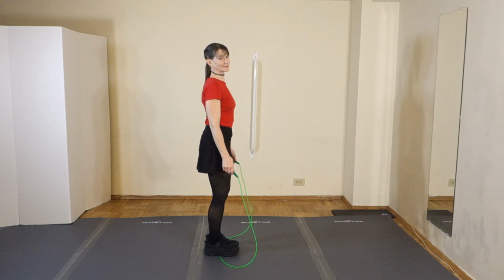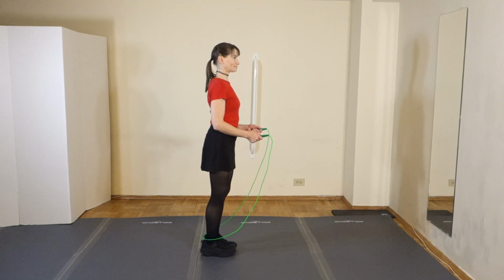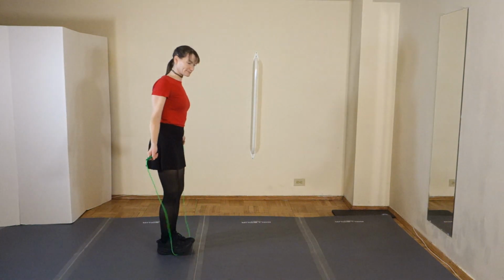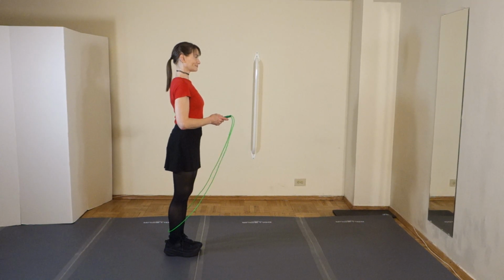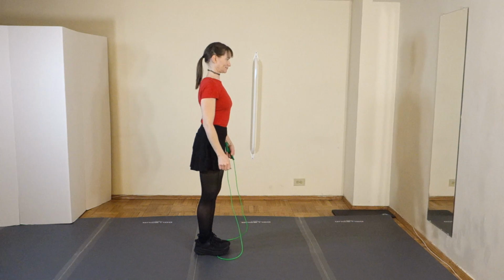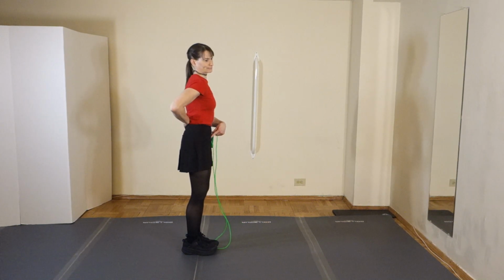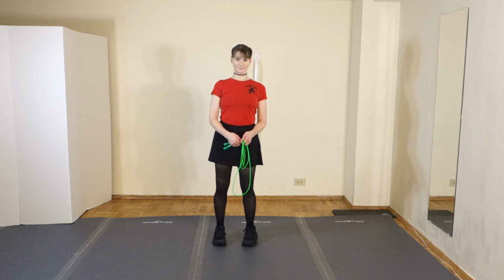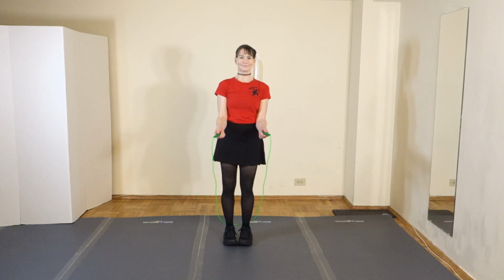Stop Looking Up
As the saying goes, where the head goes the body follows. In jump rope, it's common for beginning jumpers to look up which puts them on their heels and often leads to the hands going behind the hips. Neither of those positions is optimal. In this video Tim Haft and Shana Brady from Punk Rope demonstrate how to properly fix your gaze and avoid looking at the stars.

To learn more about Punk Rope including our jump ropes, classes, workshops, monthly newsletter, and Jump Rope Instructor Certification, please

We welcome your comments and questions and will respond as quickly as possible.

Hop on,
Tim & Shana